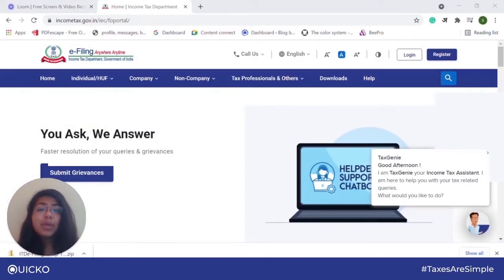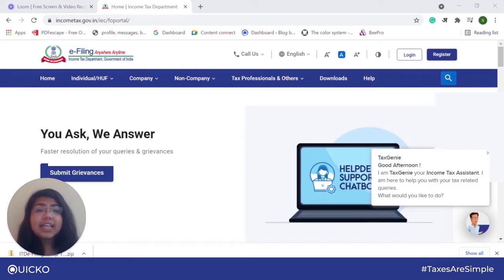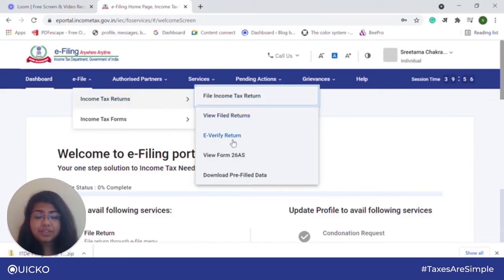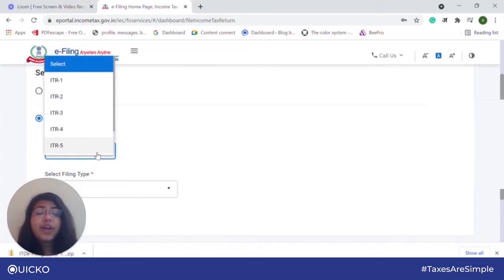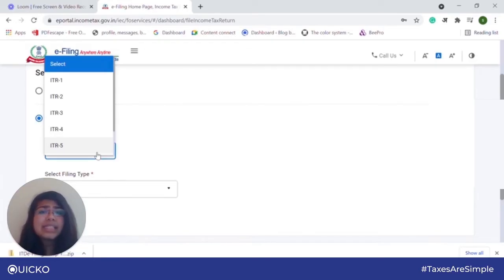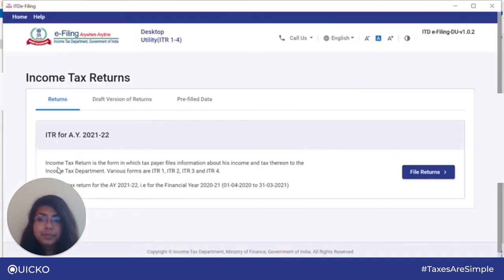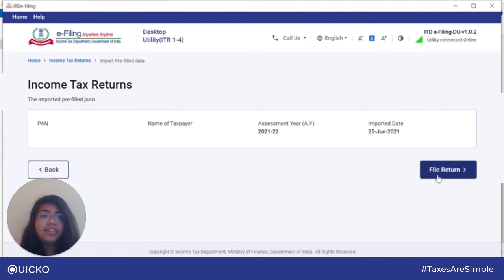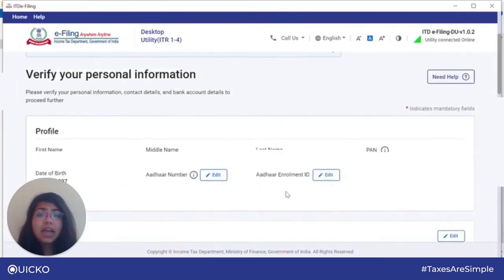Download JSON Utility to File ITR for FY 2020-21 and AY 2021-22 | Quicko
The Income Tax portal allows you to download prefilled JSON and JSON utility. These help import and prefill data from the e-filing portal making the process of filing ITR return easier.

Prior to JSON, XML was largely used. However, over time JSON has come to become more popular than XML because of a number of advantages like it is less verbose, faster and more predictable

In this video learn the step by step procedure as to how you can download prefilled JSON and use that while filing your Income Tax return.

To know about the various methods of logging in to the new IT portal check out

To know how you can download prefilled JSON & ITR utility check out

We have made this video to make the process of downloading pre-filled JSON from the new IT portal super simple for you.

===Video Details===

0:00 Intro
0:47 Login to the new IT portal
1:14 Downloading prefilled JSON
2:51 Attaching Prefilled JSON to JSON utility
4:25 Outro